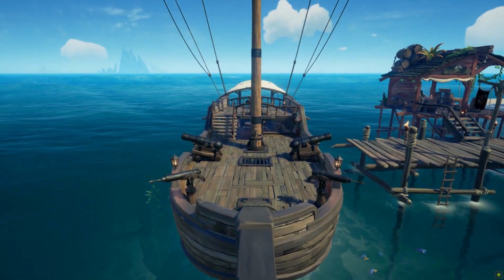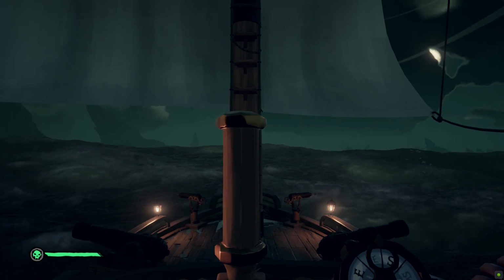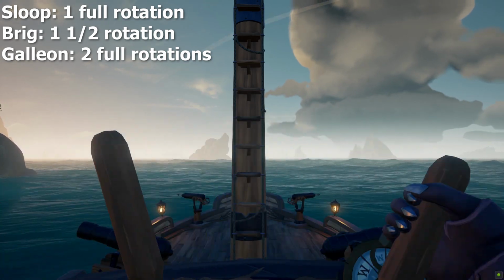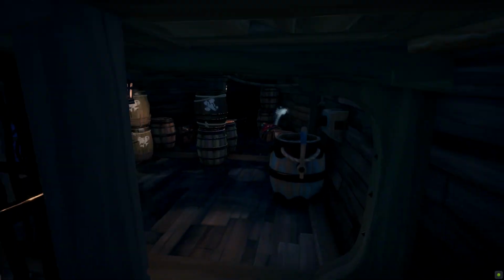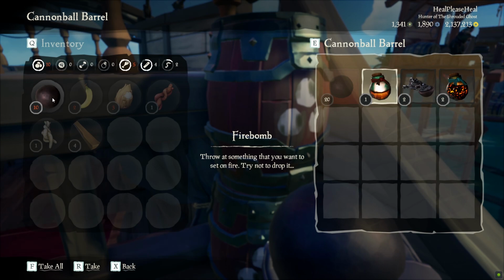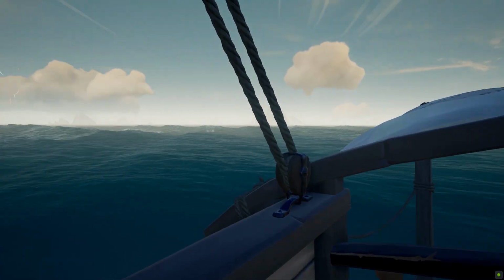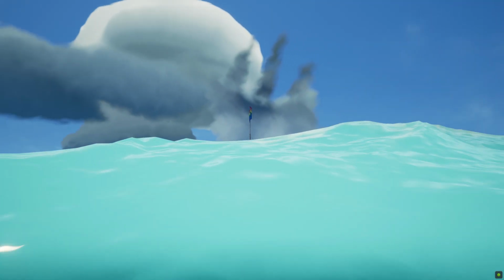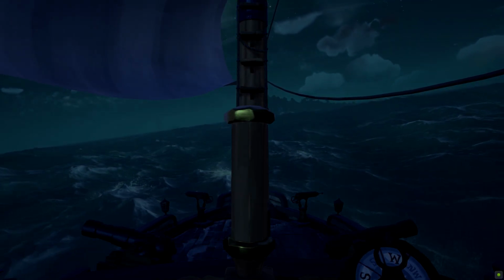LEARN TO SLOOP || SEA OF THIEVES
As we are expecting new players to enter the Sea of Thieves world, I decided to make a video talking about the Sloop and what is needed to know. I hope this helps.